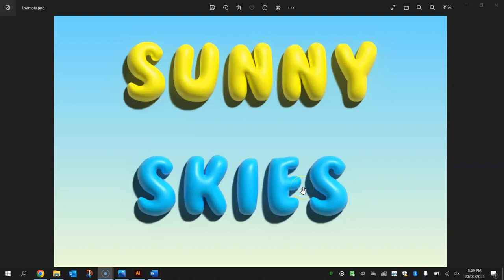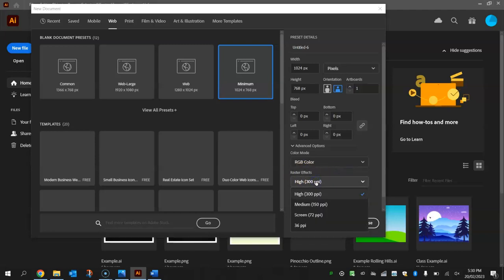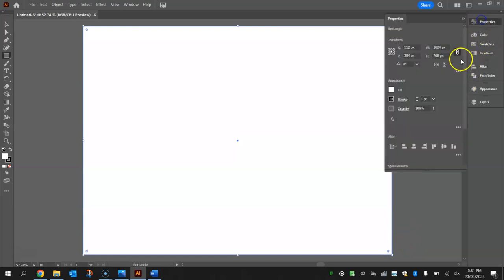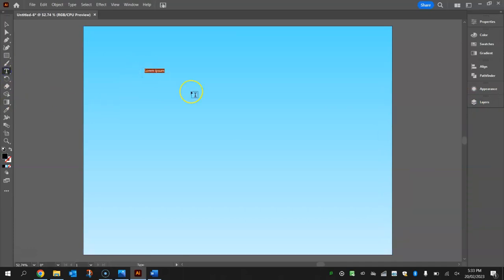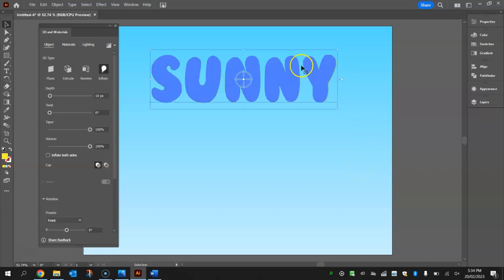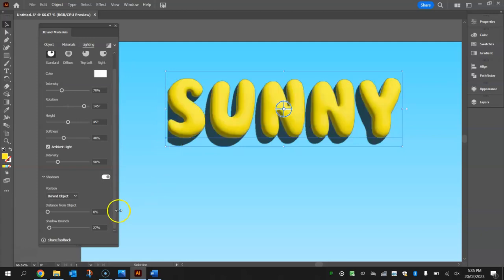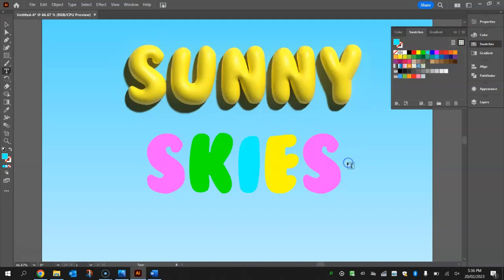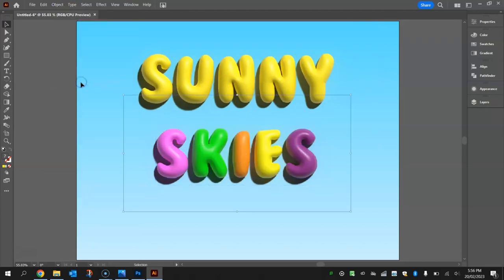Balloon Text Effect - Adobe Illustrator Tutorial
Learn how to create an inflated balloon text effect using Adobe Illustrator.